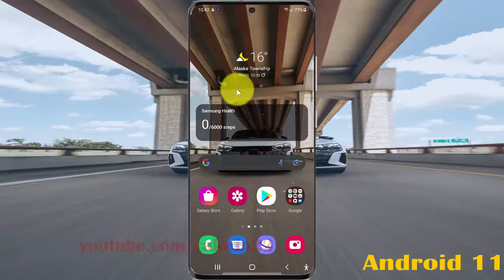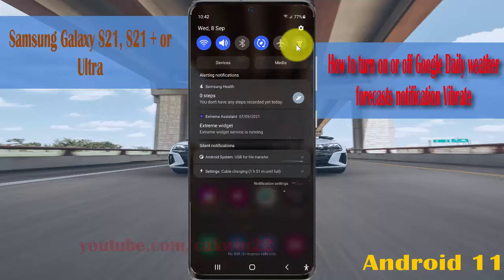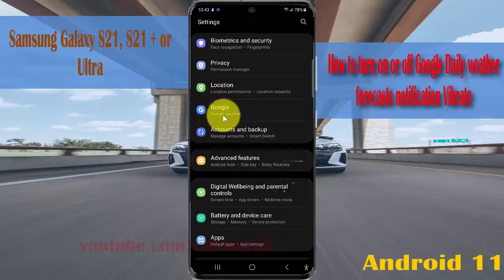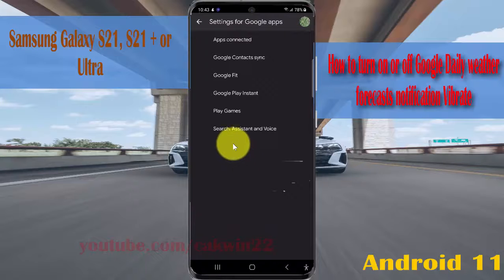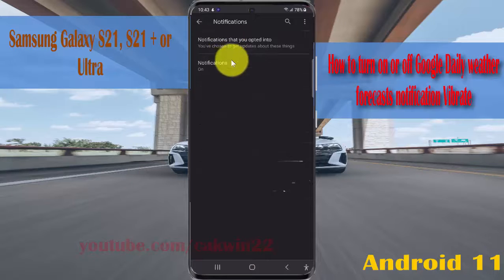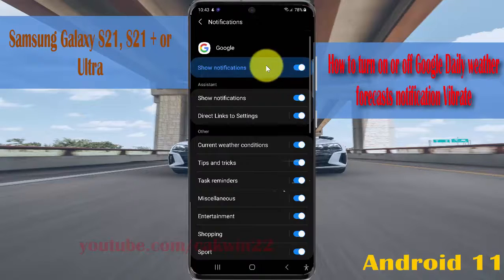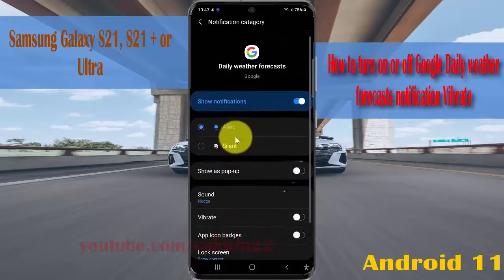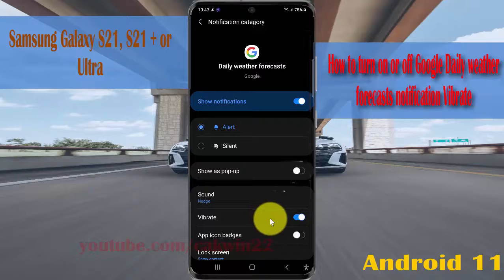How to turn on or off Google Daily weather forecasts notification Vibrate in Samsung Galaxy S21/S21+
This video show How to turn on or off Google Daily weather forecasts notification Vibrate in Samsung Galaxy S21/S21+/S21 Ultra.  In this tutorial I use Samsung Galaxy S21+ SM-G996B/DS International version with Android 11